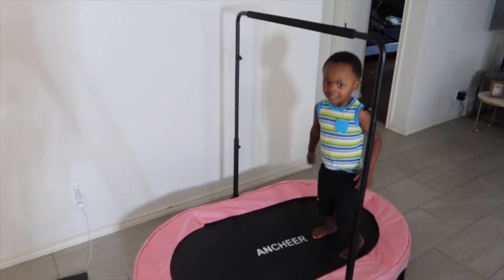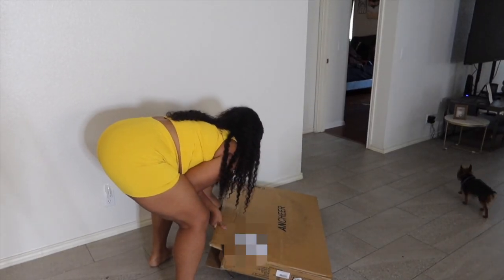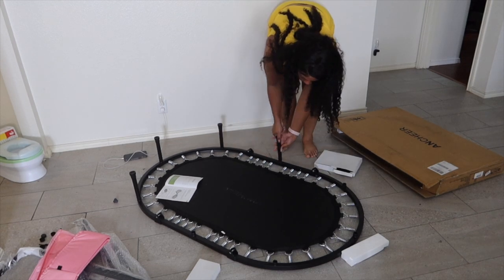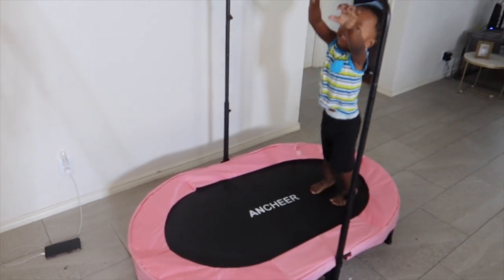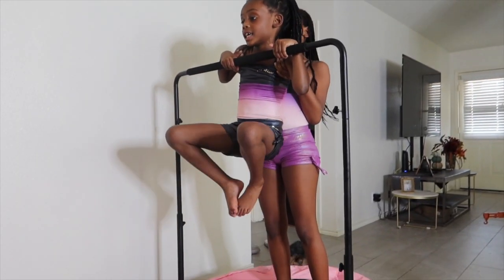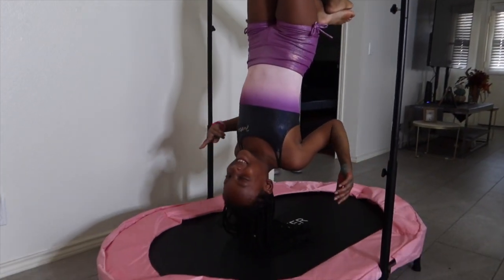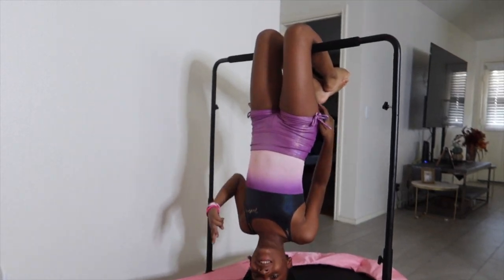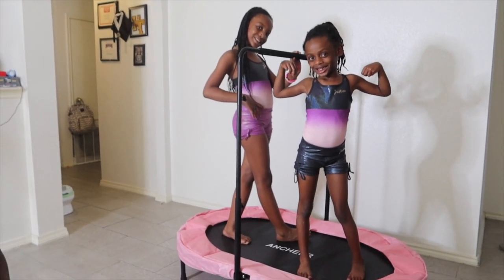ITS GYMNASTICS TIME! Ancheer kids Trampoline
F.A.C.E.B.O.O.K : MYJAZZYLIFE
I.N.S.T.A.G.R.A.M : @Myjazzylife_
S.N.A.P.C.H.A.T : @Jassieihoop10
T.IK.T.O.K : myjazzylife_10
Clubhouse: MyJazzyLife
-Main Channel: My Jazzy Life

F.A.Q
How /to send money?